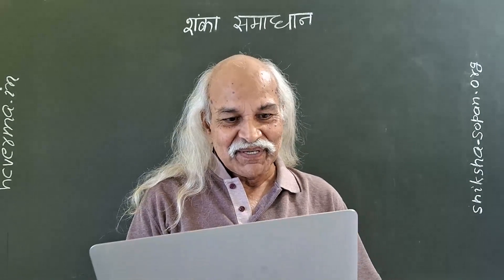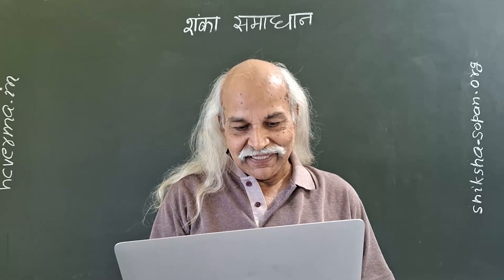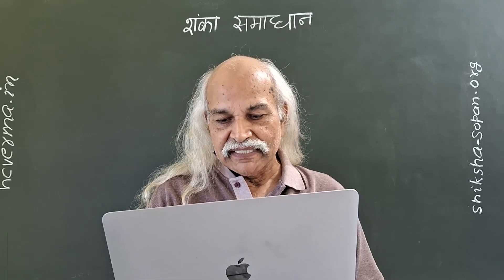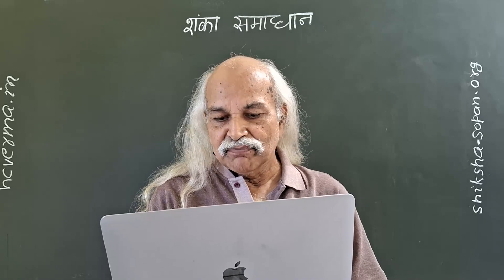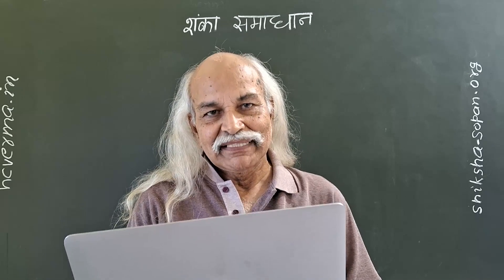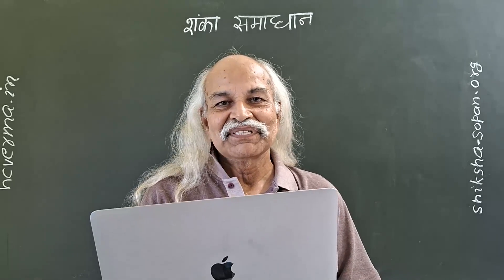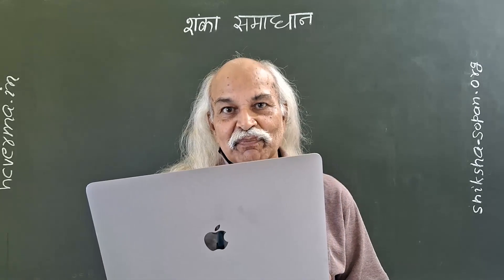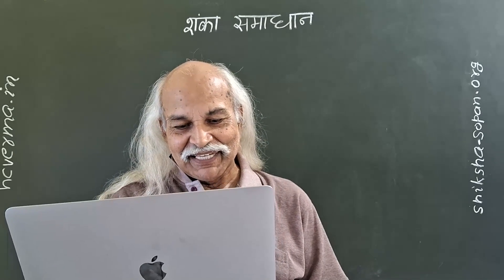SHANKA SAMADHAN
A question in Mathematics